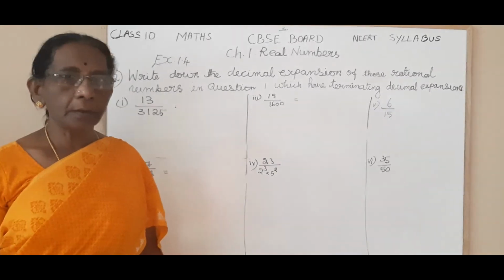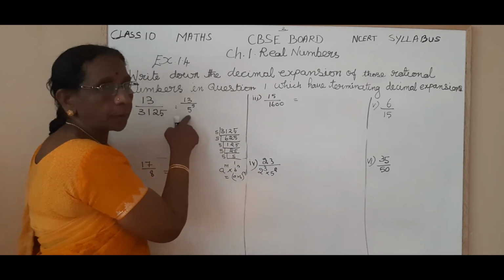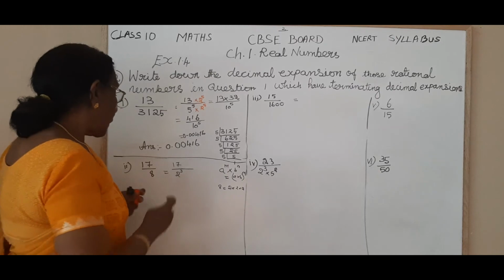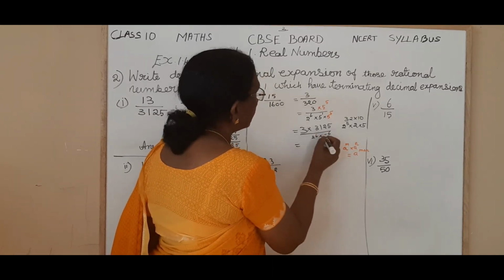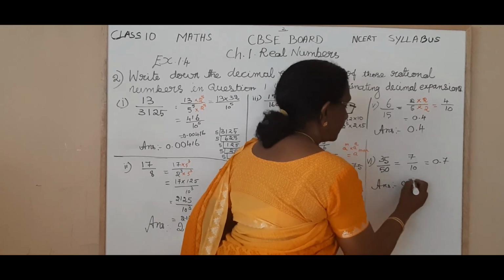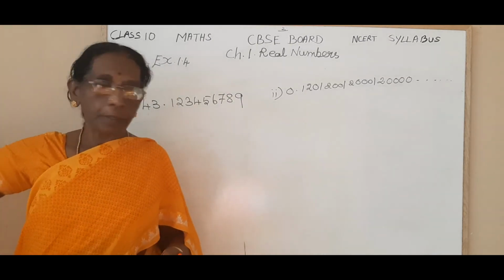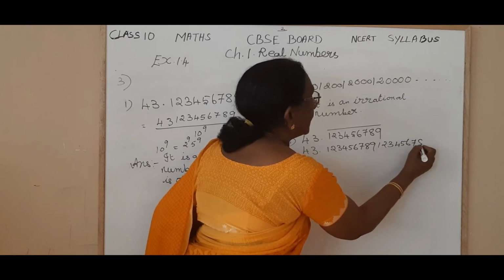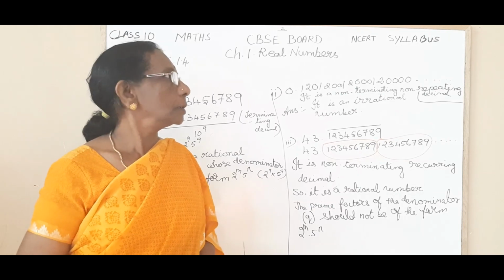CBSE Class X# Mathematics CH - I Real Numbers Ex- 1.4- Session 15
Video discuss about the revisiting to rational numbers of Chapter I - Real Numbers.